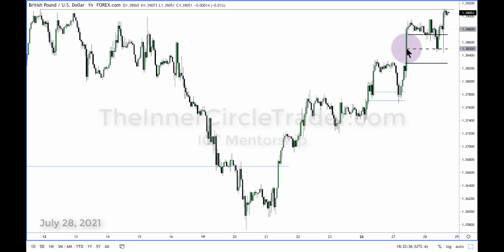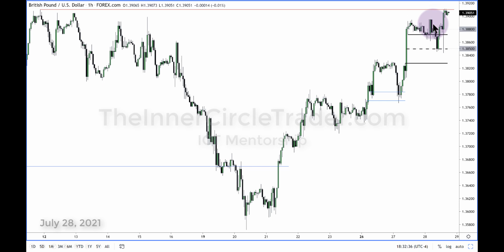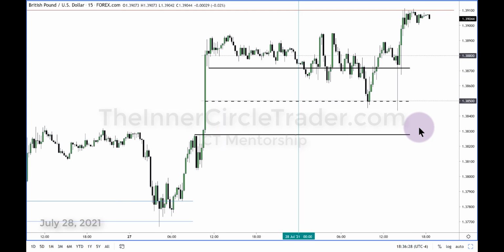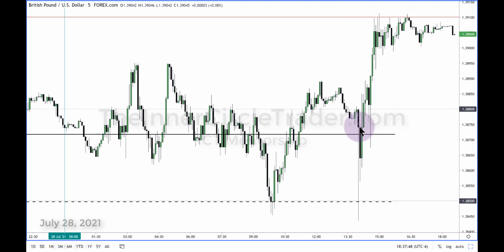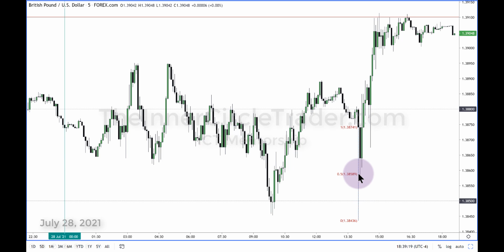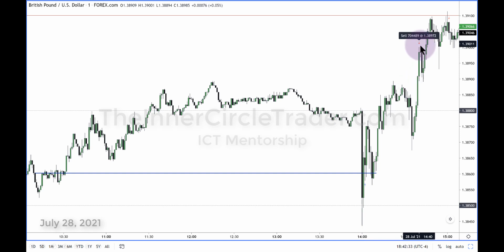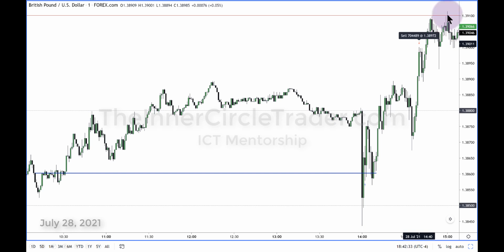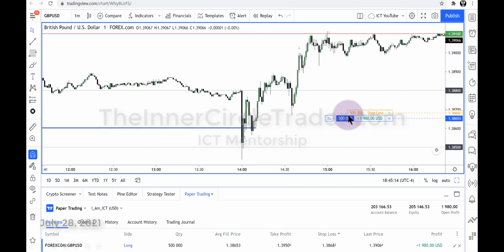18 . ICT Wednesday July 28, 2021